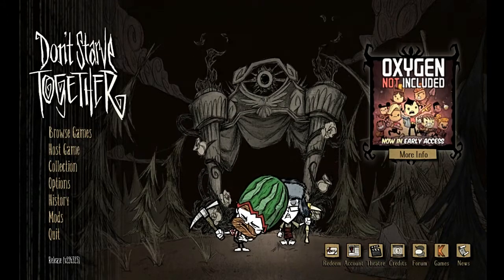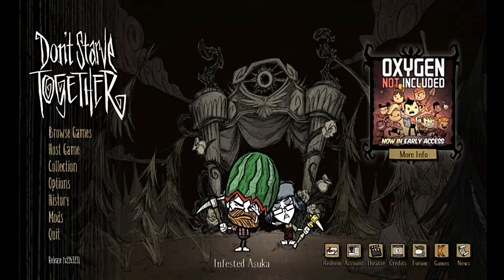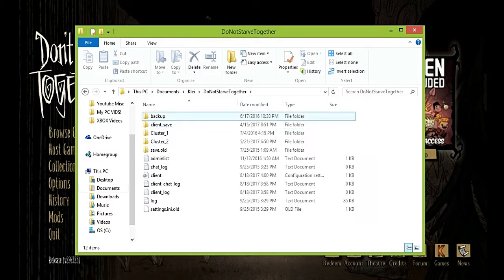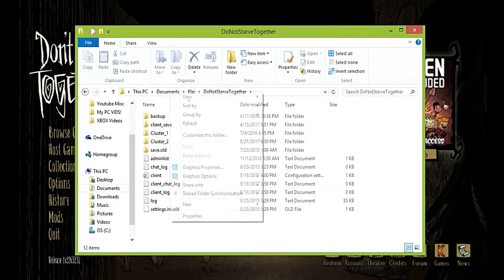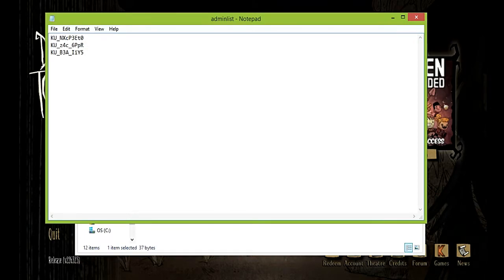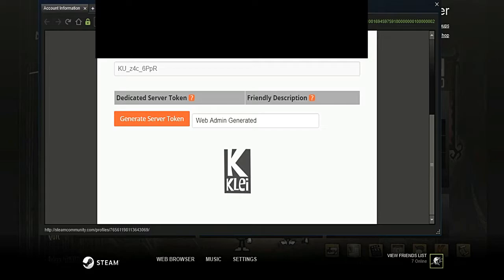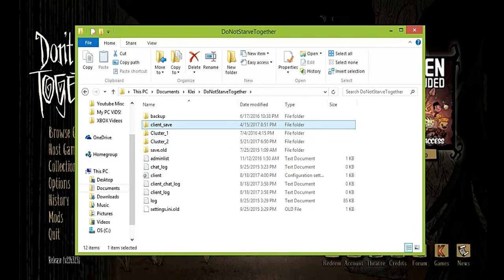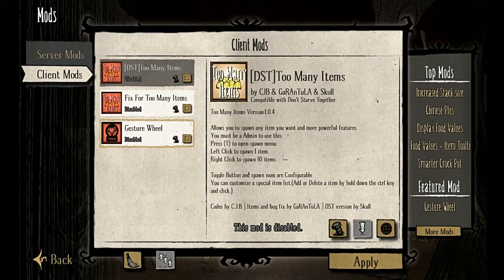(OutDated)Don't Starve Together Tutorial, How to make someone admin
Another One! This Description does not change does it? Unless i have to link. Enjoy The Vid?

♦Songs♦
Intro: Biometrix - HUSH ft. Charli Brix
Outro: Hey Now" By:MK2
In The Video:

♦Other Credit♦